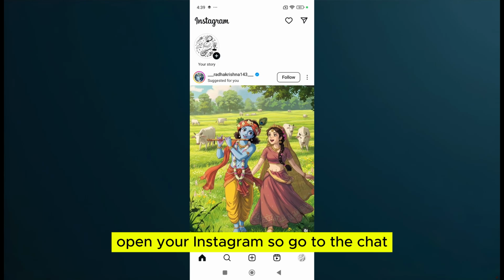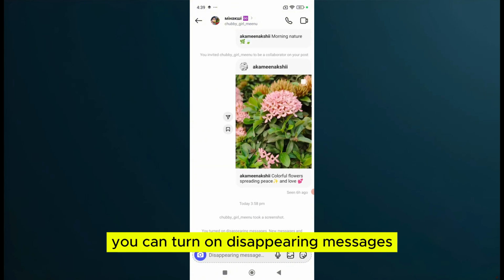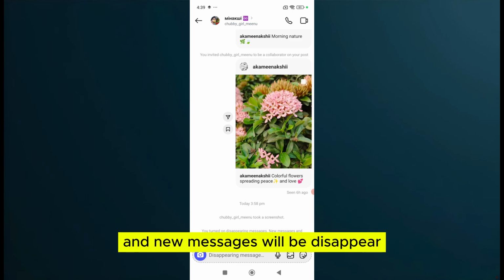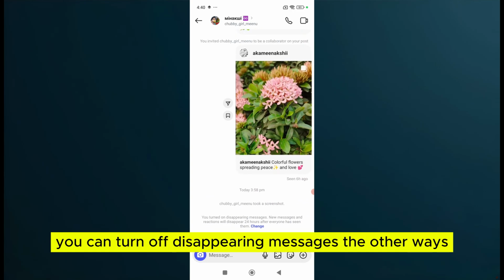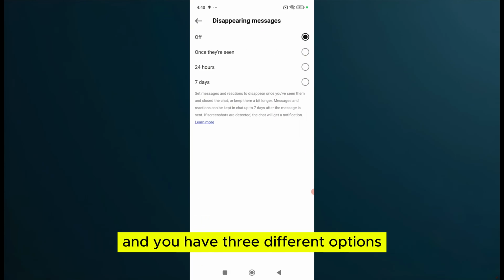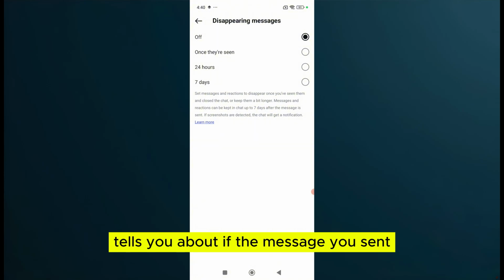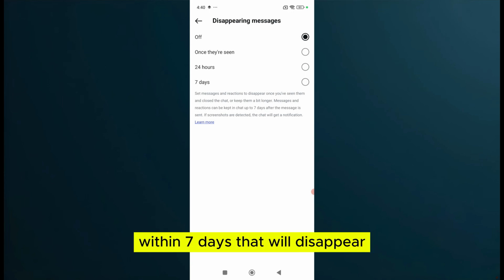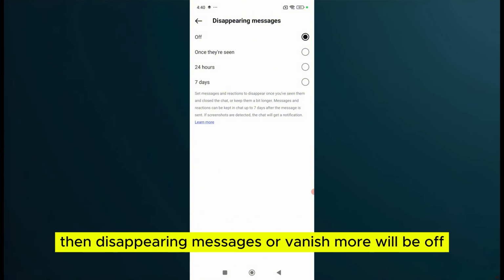2 Ways To Turn Off Vanish Mode On Instagram - Full Guide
2 Ways To Turn Off Vanish Mode On Instagram - Full Guide